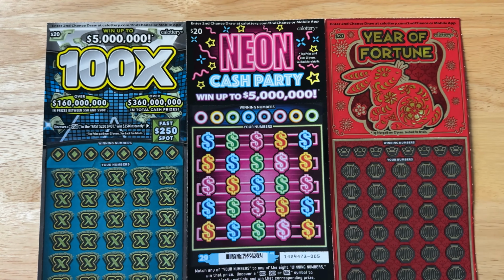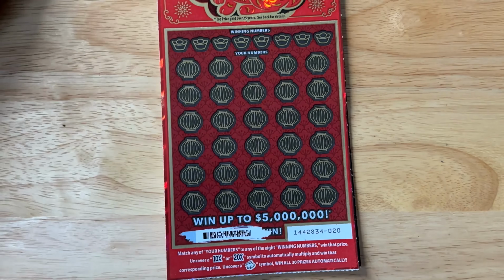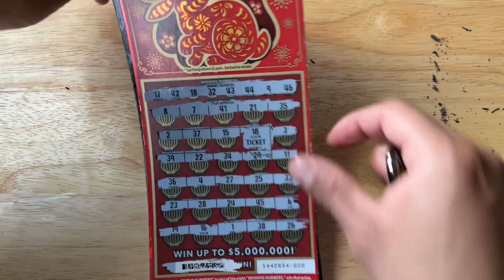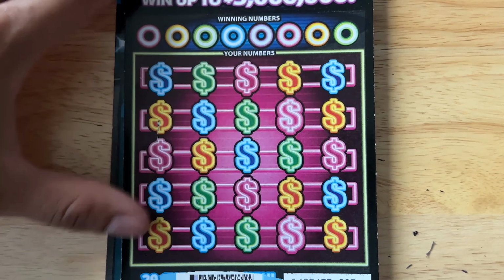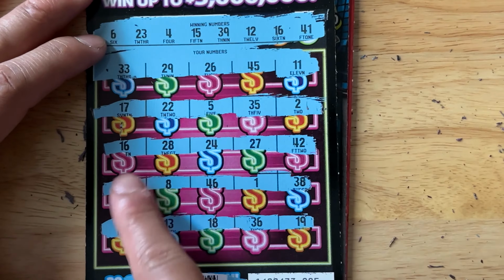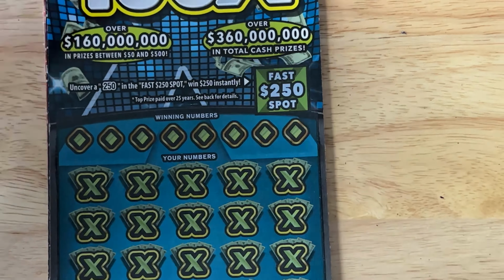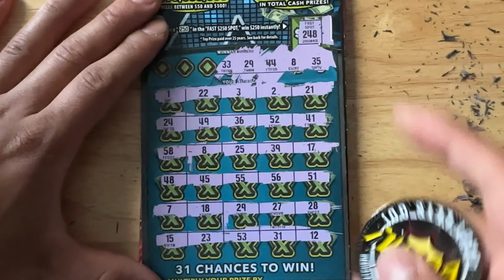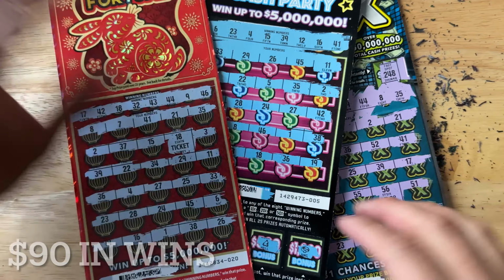3 WINNERS! But Matching #16 Was A Great Surprise!!🤑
**I’l be scratching ONLY Winning tickets!!**
Ill be uploading 2-3 times a week

ALL of my videos are for entertainment and fun purposes 😎👍🏼

** I do not promote gambling or encourage anyone to gamble in any type of way**

🚨 YouTube Is NOT A Sponsor Of Any Of My       Giveaways Held Here On My Channel 🚨